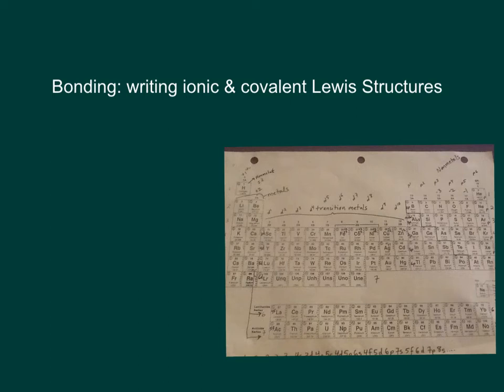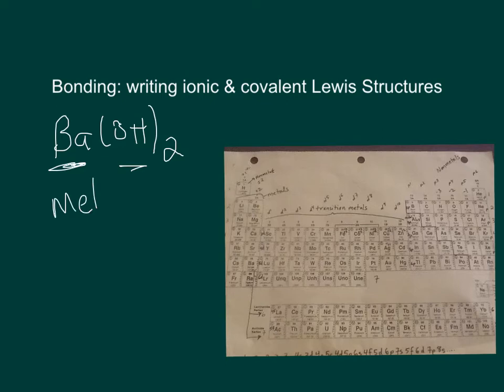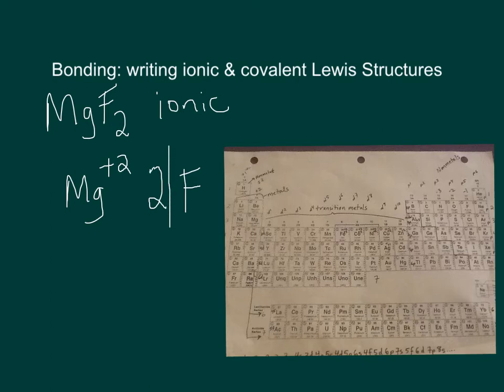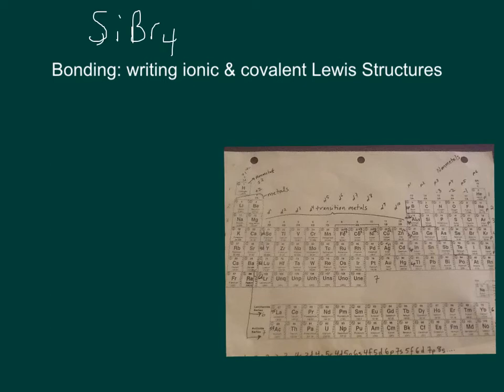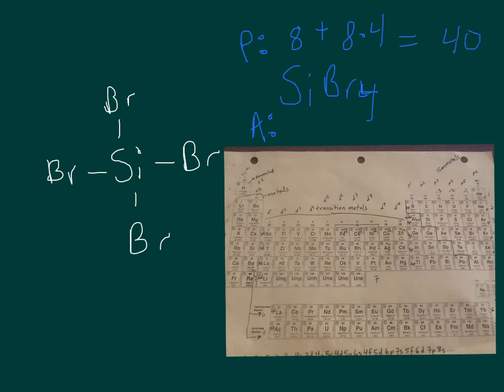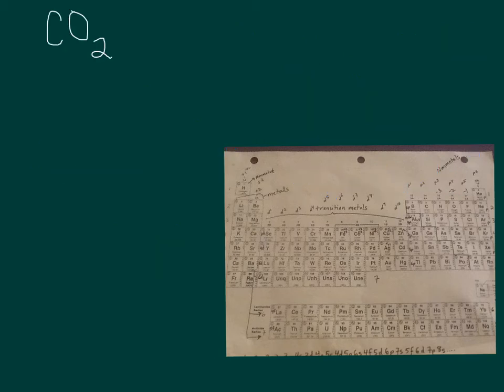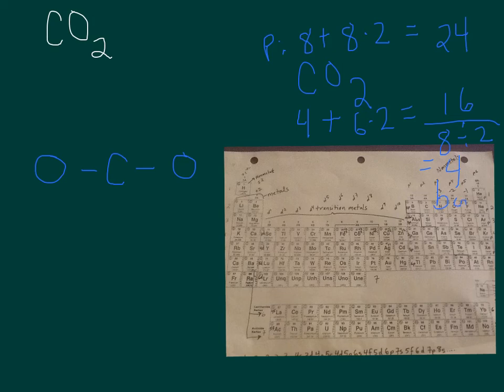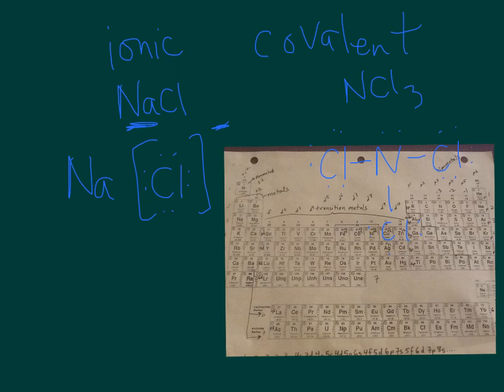Lewis Struct Ionic & Covalent Oct 2014